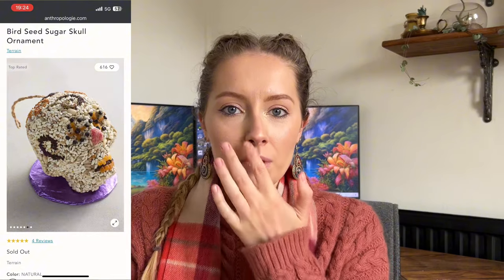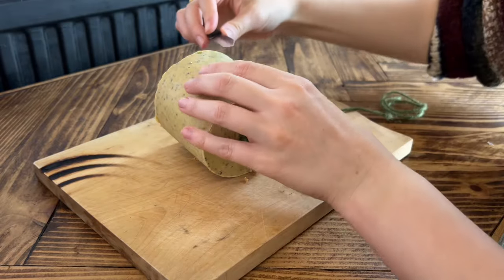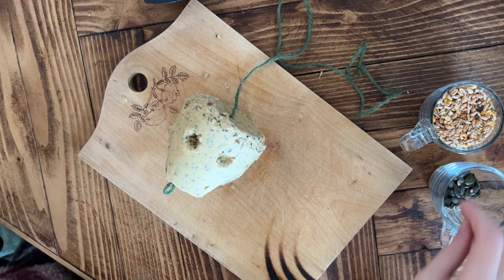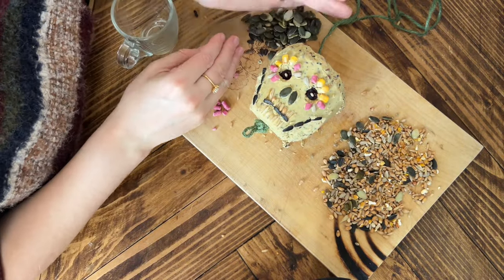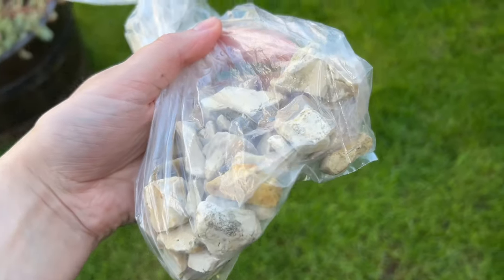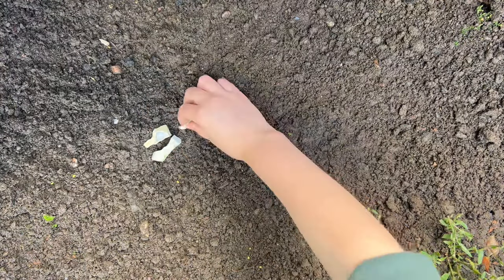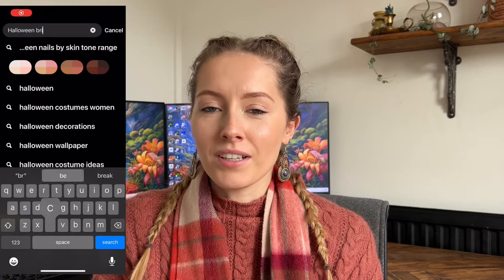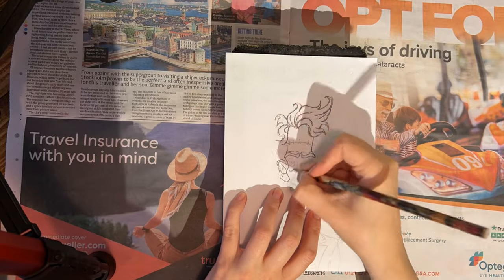3 Must-Try Halloween DIYs for the Garden - Anthropologie on a Budget!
Here are my 3 budget friendly Halloween DIYs for the garden. Let me know if you'll be trying any of these out yourself or which one was your favourite!

Time stamps:

0:00 Intro
0:21 Anthropologie sugar skull DIY
3:29 Sugar Skull bird feeder reveal
3:57 Dinosaur remains DIY
5:12 Dinosaur remains reveal
5:28 Brick book DIY
6:26 Painting the book
8:12 Brick book reveal
8:32 Outro